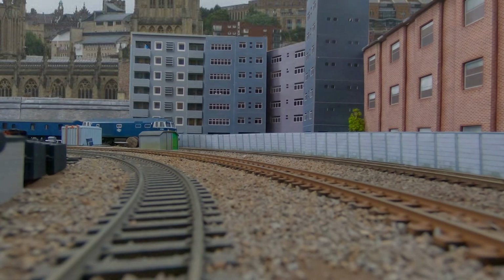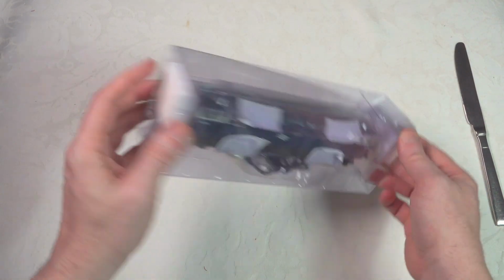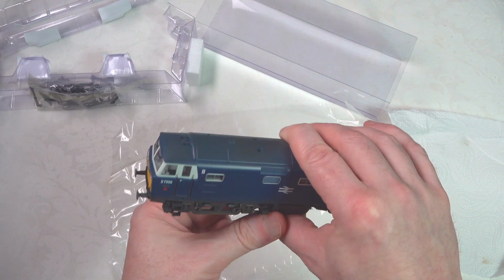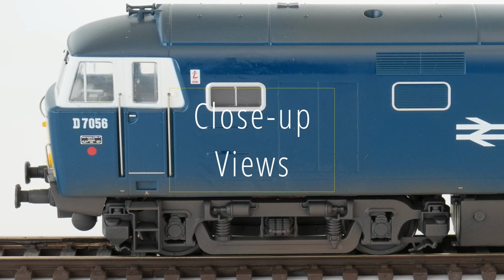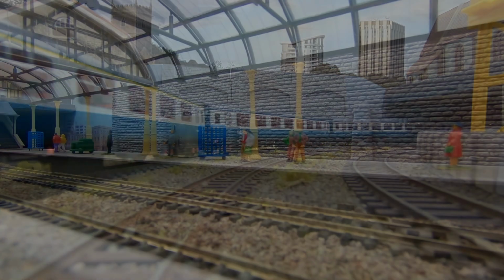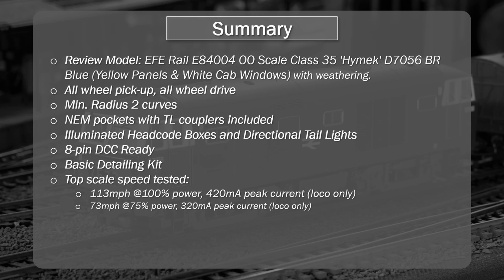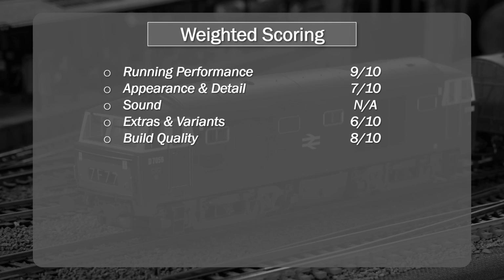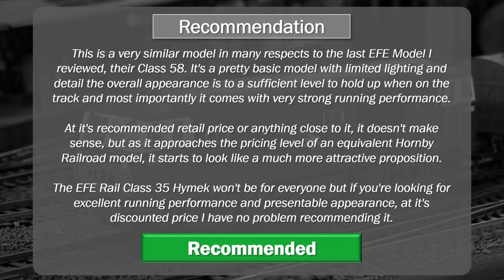Review: EFE Rail Class 35 Hymek E84004 D7056 BR Blue Weathered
I've been a believer for a long time that there is as gap in the market for well performing models around the £100 price range and have decent liveries, acceptable levels of detail and basic lighting. With it's current level of discounting, this Class 35 from EFE Rail was just what I was looking for. It's time to take a closer look.

Sections:
00:00 - Introduction
01:00 - Unboxing
06:23 - DCC Installation
07:25 - Close-up Views
09:13 - Running Session
11:23 - Summary
13:00 - Scoring
16:13 - Recommendation